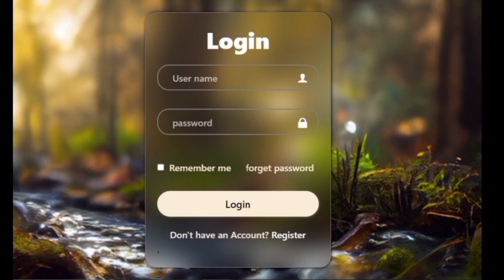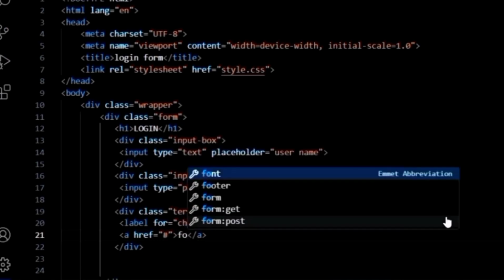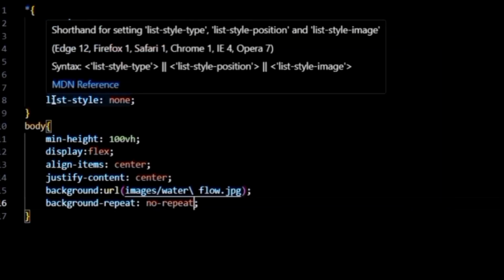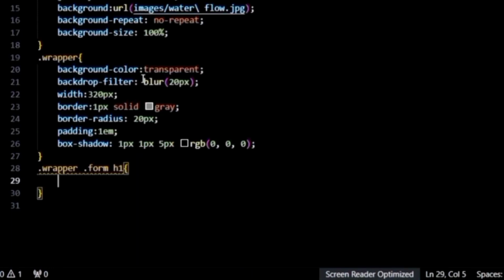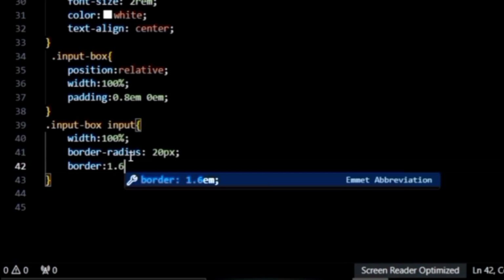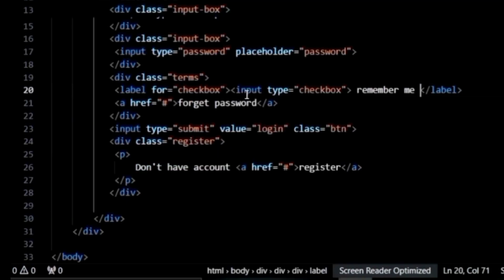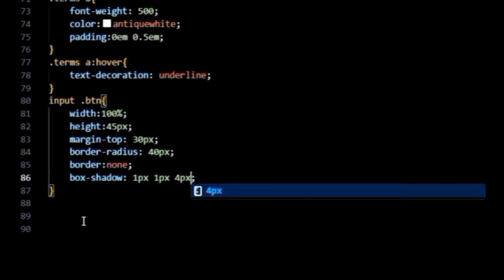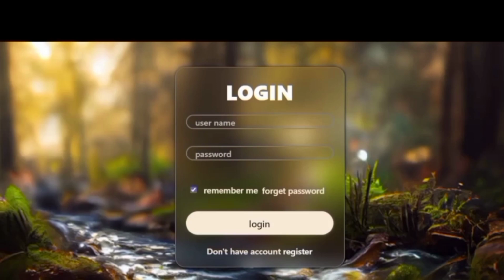HOW TO CREAT A LOGIN PAGE USING HTML AND CSS | SIGNUP PAGE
Login Form in HTML and CSS, Login Page HTML CSS, Login Form using HTML and CSS, Login Form HTML CSS, Login Page HTML CSS, Login Form CSS